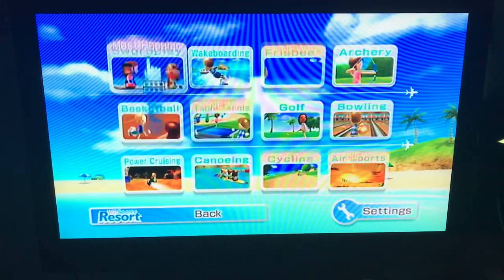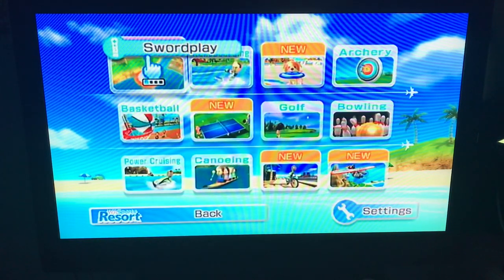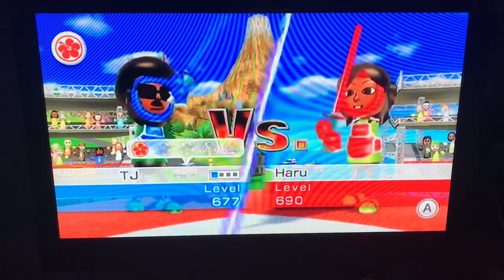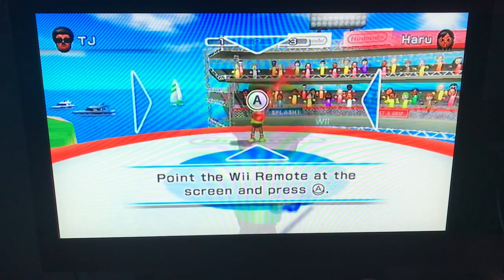Gaming with Trevor - Episode 61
Today we make a grand return to the Wii & play Wii Sports Resort
In total there are 12 different sports & in each episode we will try to cover all of them
Up 1st is swordplay
Will we slice our way to the top?